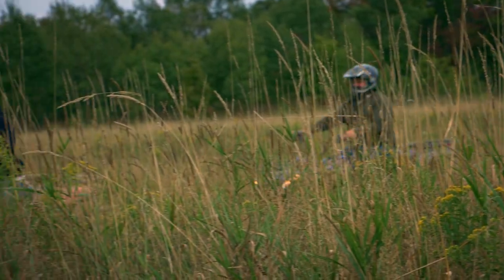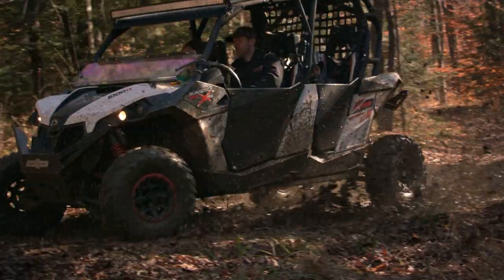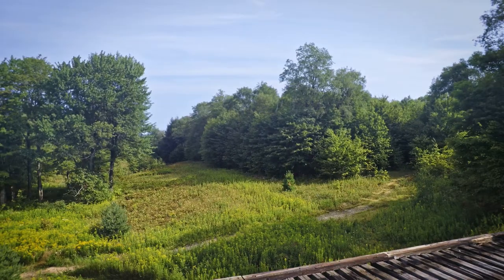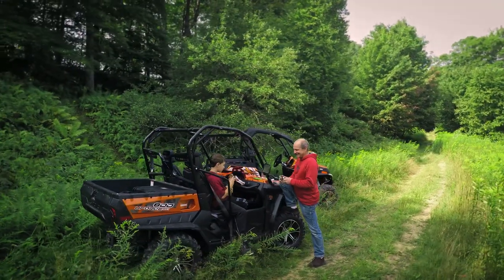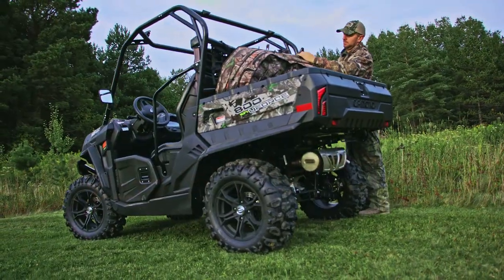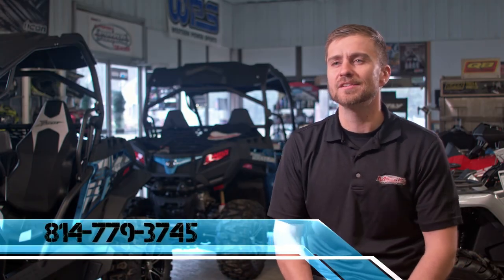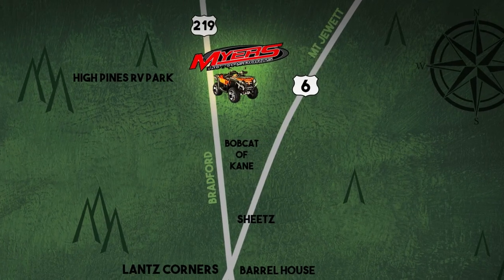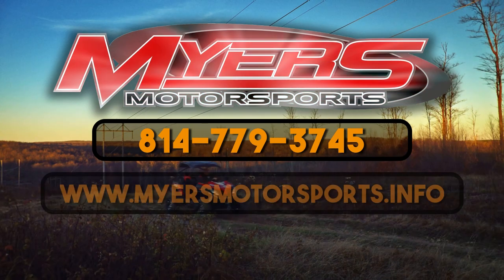Myers Motorsports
Myers Motorsports of Kane, PA is the number one place to find everything you need in utility and sport side by sides.  New and used sales, ATVs and snowmobiles, accessories and great repair service all in one place.  We now offer rentals as well! You can also see the latest in CF Moto side by sides here in our showroom.  Come check us out on Rt.